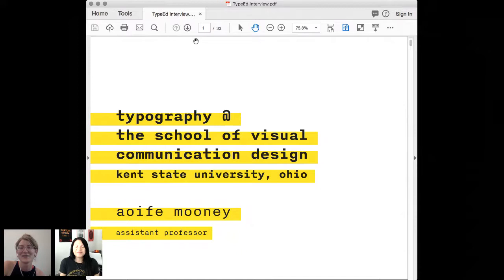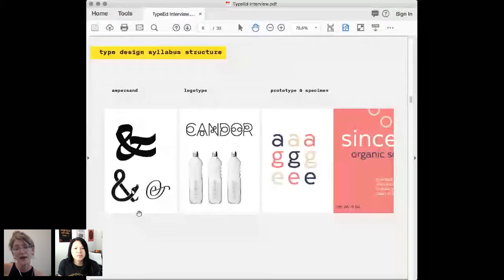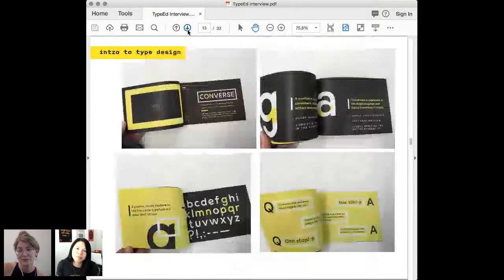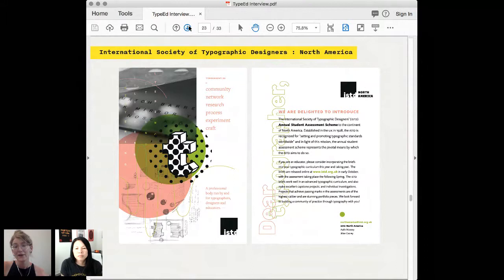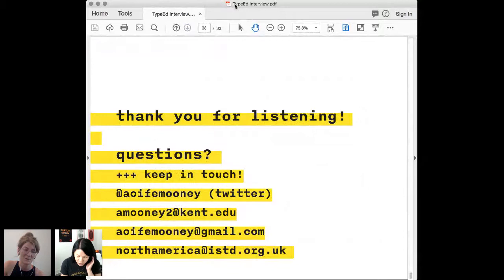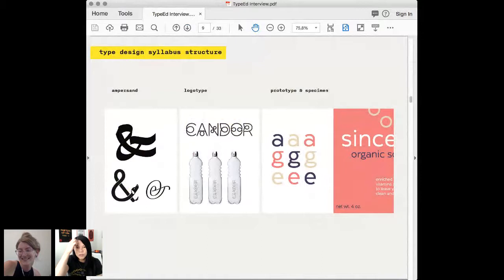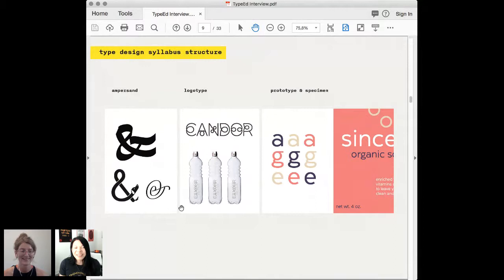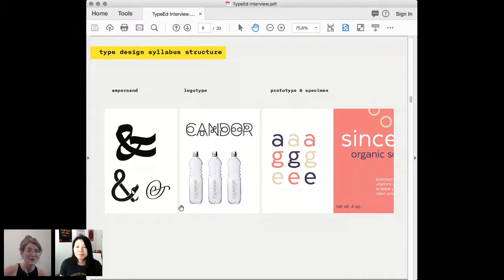Typography Dojo Type in Education: Kent State University with Aoife Mooney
Typography is one of those subjects that is difficult to teach well. It’s relatively easy for most of us to give designers the theory behind type and the beginning steps to practice. Exceptional instructors teach students how to transform those steps into a well-choreographed dance that captures the imaginations of readers and creates the visual voice of the story.

During this talk, we’ll take a look at what’s working and not working in contemporary typography instruction, we’ll dissect design projects and critical analysis, and we’ll hear from the students to learn from the learners themselves about how they were able to close the gap between education and application.

In this episode, we’ll chat with Aoife Mooney, an Assistant Professor in the School of Visual Communication Design at Kent State University, where she teaches classes in Typography, Graphic Design, Identity and Typeface Design.

Aoife Mooney is a practicing typeface designer and holds an MA in Typeface Design from the University of Reading. Her research interests are aligned and centered around the practice and theory of this field, including the broader cultural contexts and implications of typeface design and its relationship to other design fields. Her most recent research focuses on the relationship between type design and language, and the role of modularity in the design and construction of typefaces.

Enroll in our FREE course to learn how to Design for the Reader